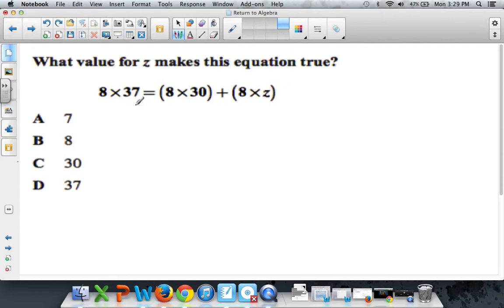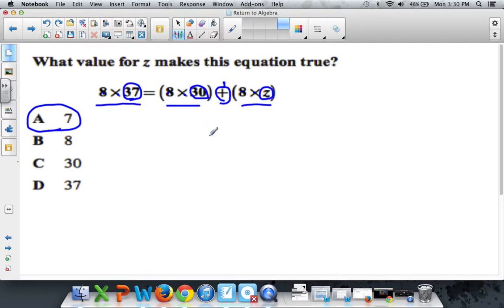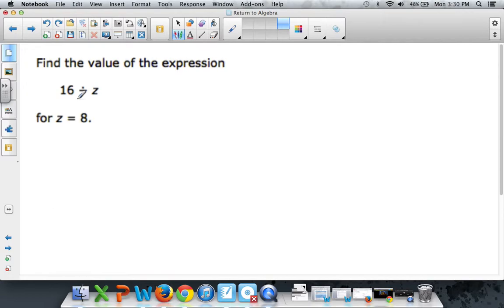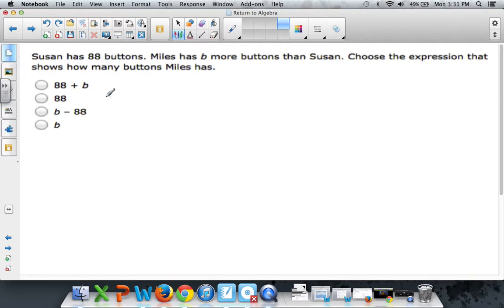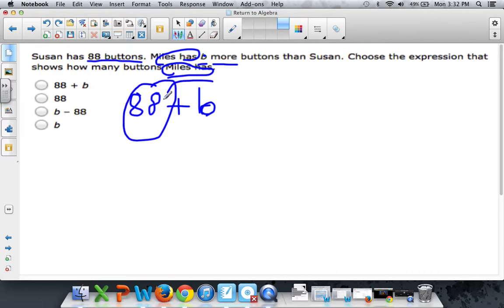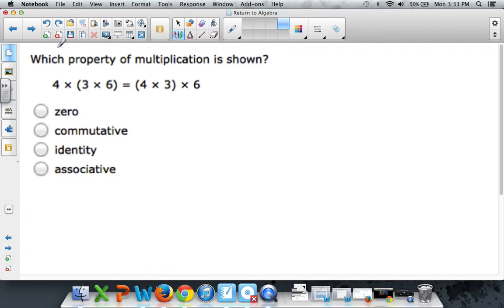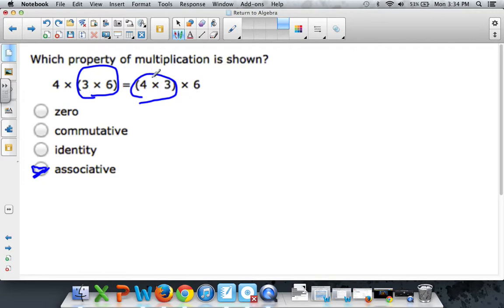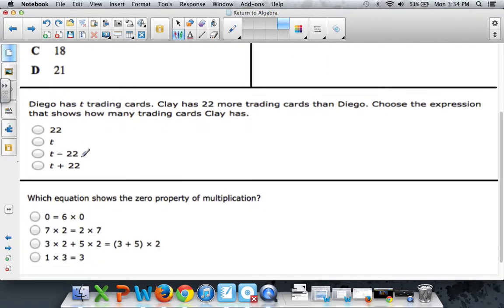Return to Algebra PART II